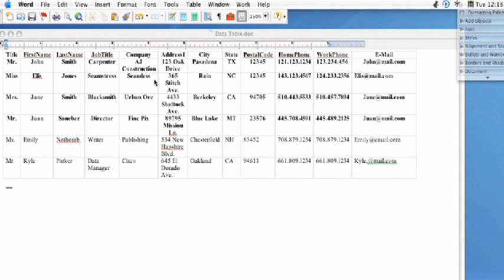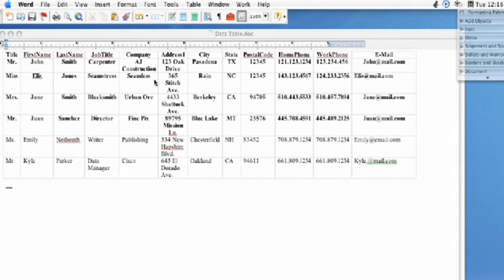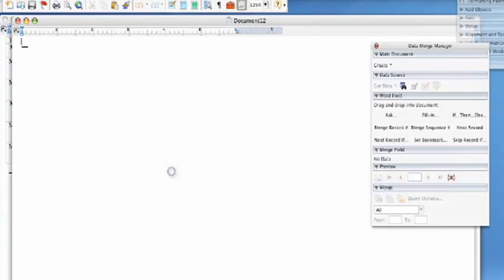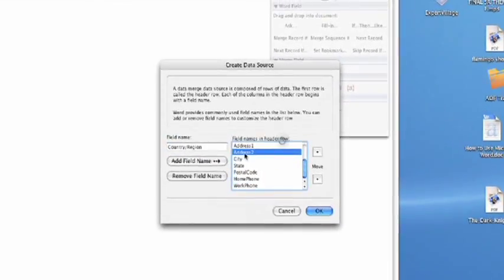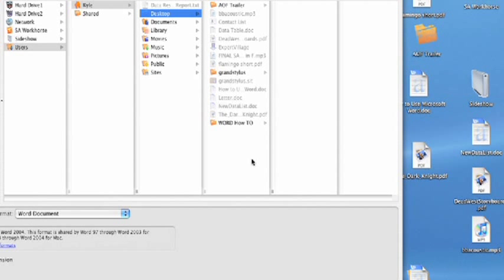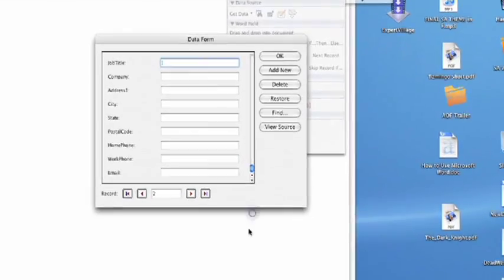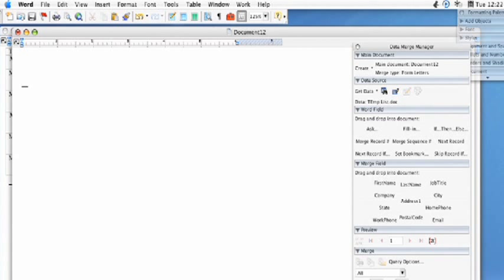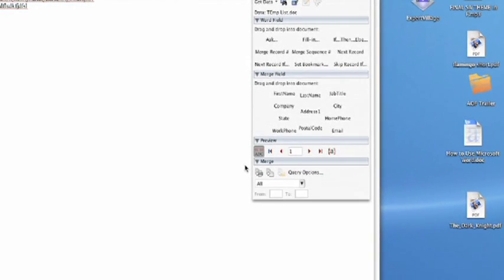Using Microsoft Word : How to Create a Main Mail Merge Document in Microsoft Word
Creating a main mail merge document in Microsoft Word involves first having a data list of names and addresses, going to the "Tools" menu, clicking on 'Data Merge Manager" and selecting "create form." Create a form letter in Microsoft Word with a tutorial from a computer consultant in this free video on computer programs.

Expert: Kyle Parker
Bio: Kyle Parker is a computer consultant and filmmaker in Berkeley, Calif.
Filmmaker: Sam Lee